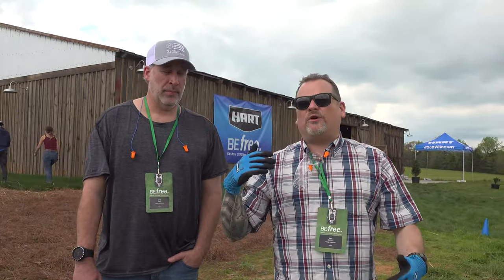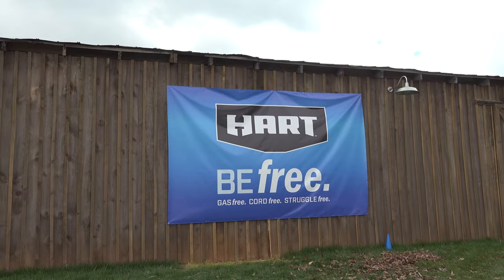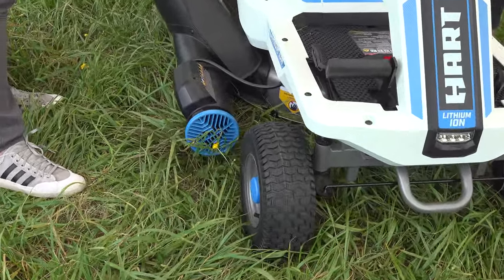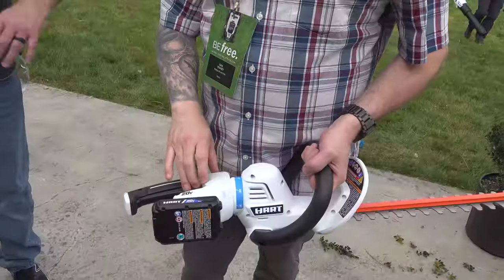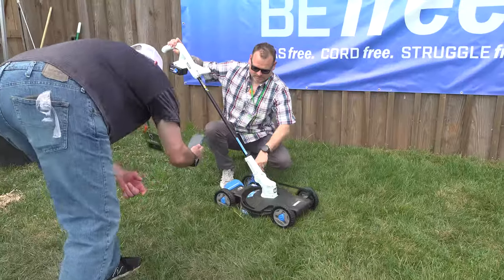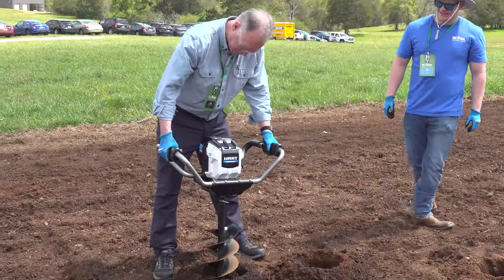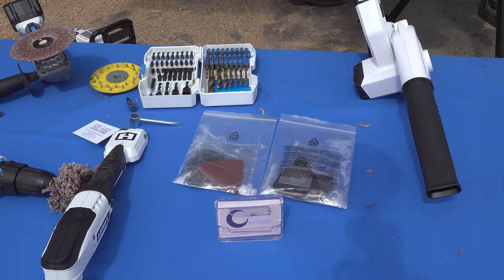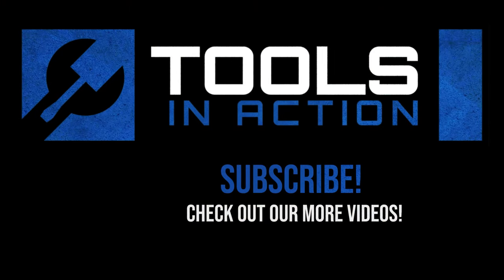NEW Crazy Tools for 2022 - First look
We got a sneak peek at these new tools.  Let's take a look at the new tools and equipment from HART for the 2022 season.

Soundtrack: RVGB6O0X74N7TJJL